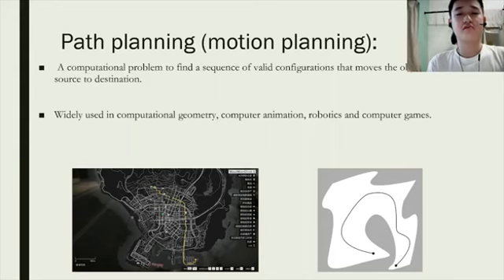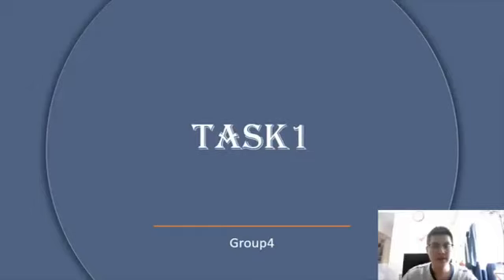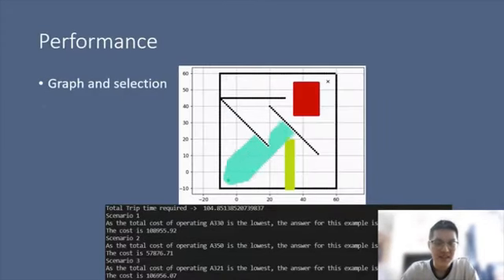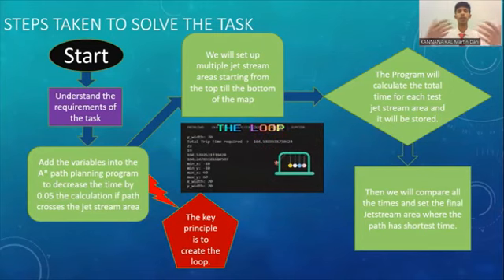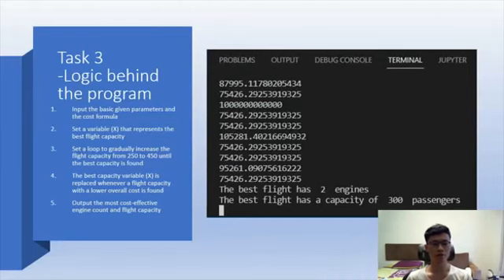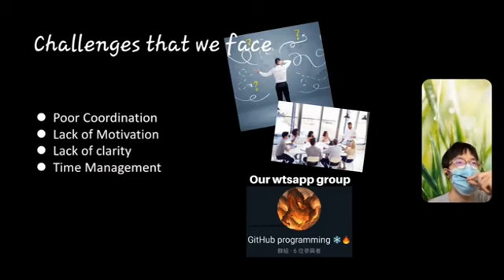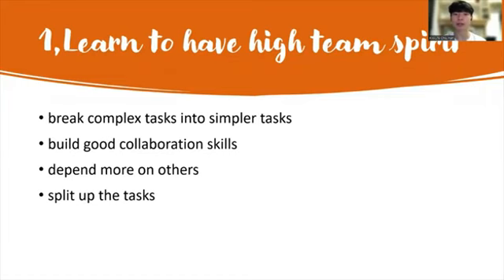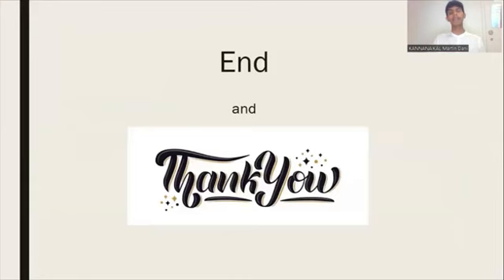Group 4 presentation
POLYU_AAE_2004_Group_4_presentation video